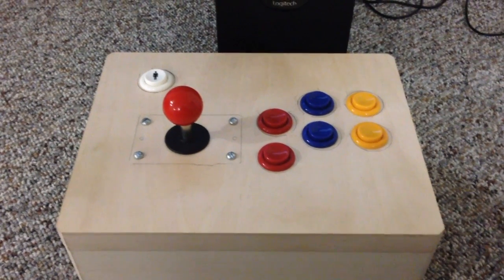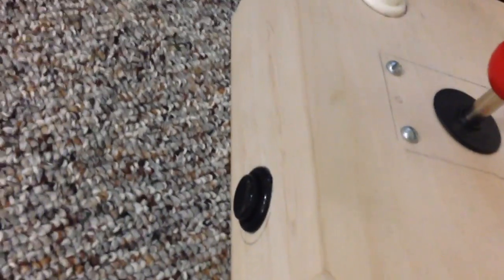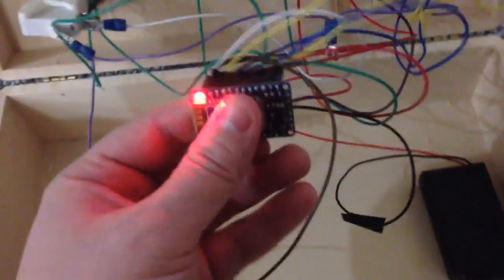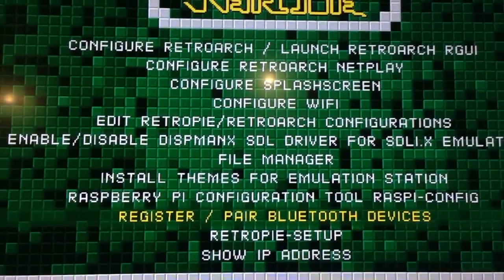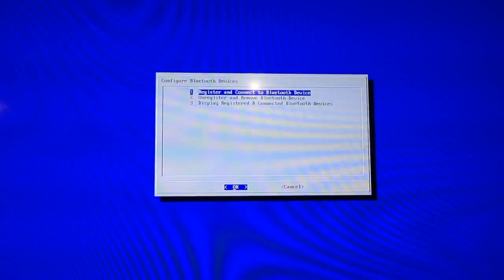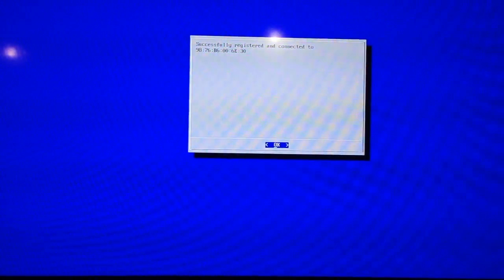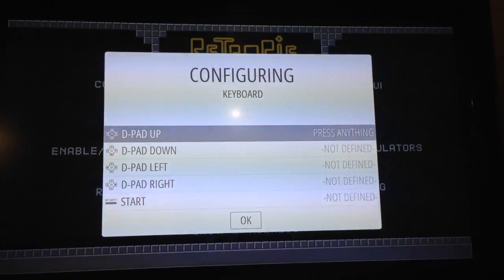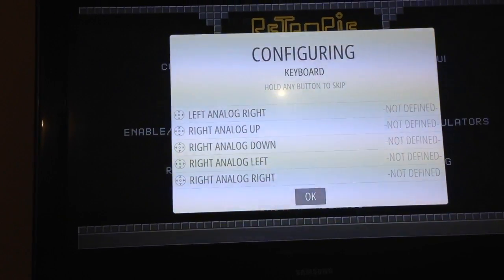Raspberry Pi 3 + Retropie 3.6 + Bluetooth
Pairing my Arcade controller to the Raspberry Pi 3's builtin bluetooth on Retropie 3.6

Pi 3 driver:
apt-get install pi-bluetooth